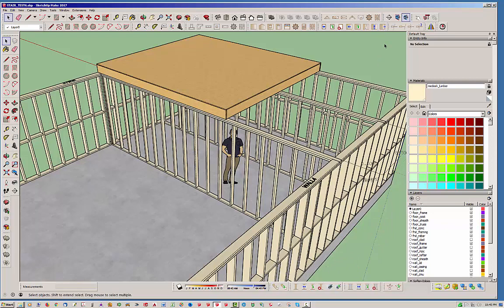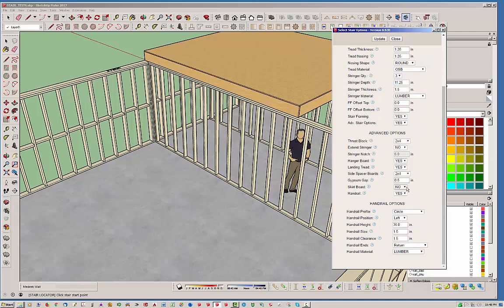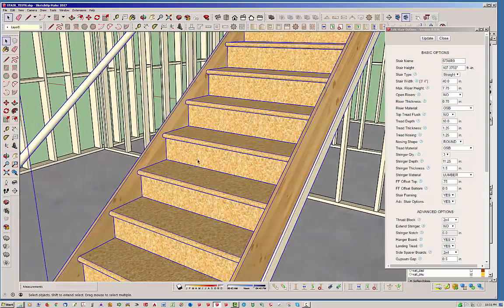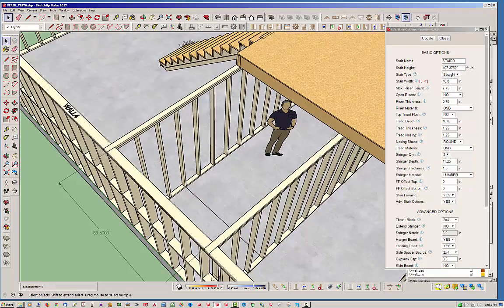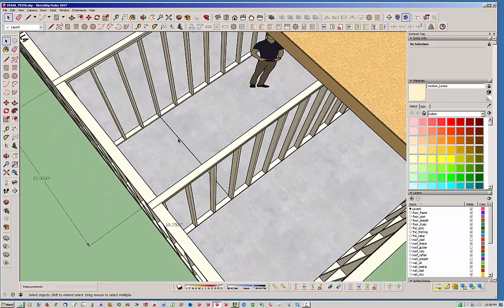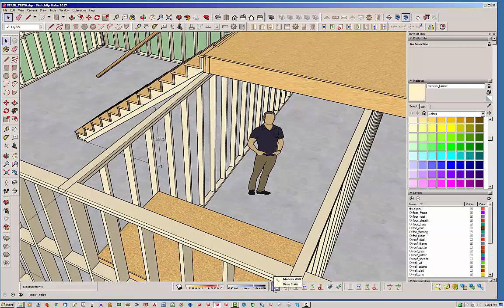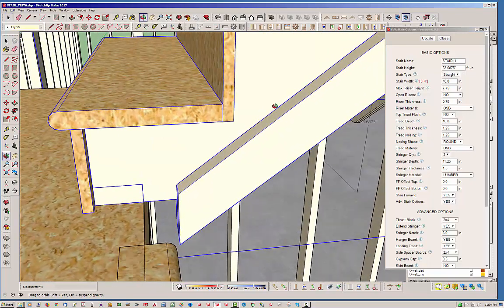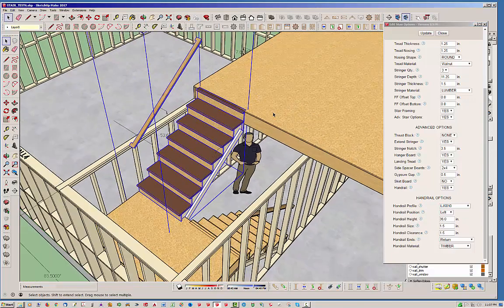Medeek Wall Plugin Tutorial 7 - Stairs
An introduction to the Stair Module.